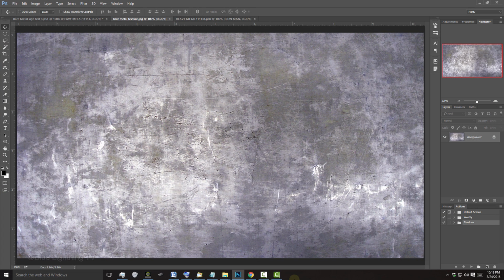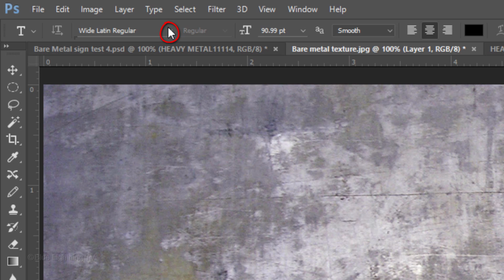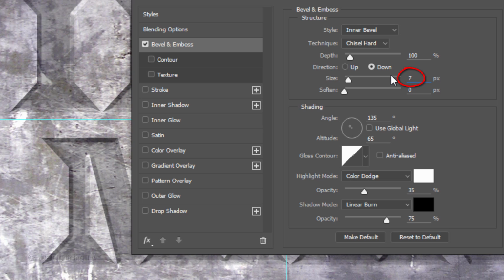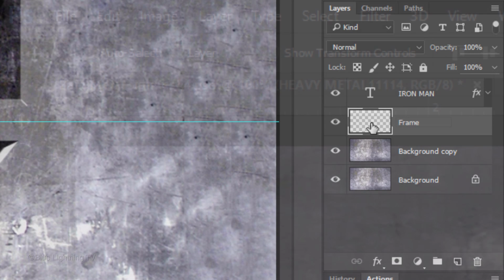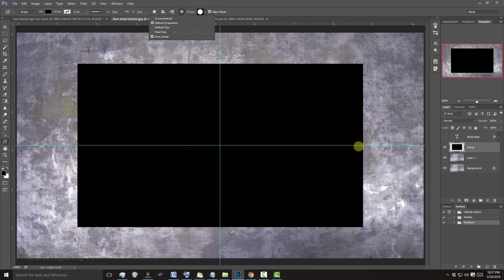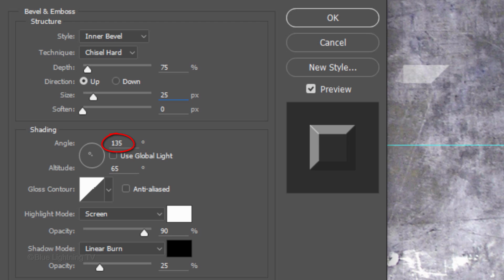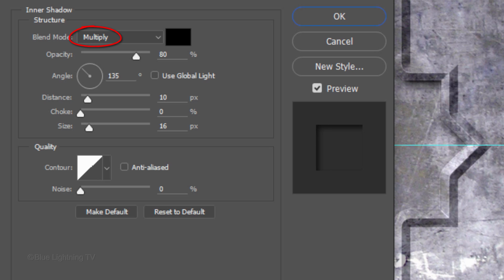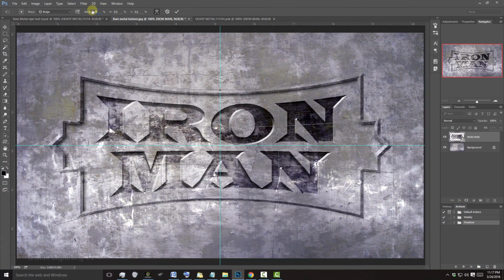Photoshop Tutorial: Part 1 – How to Create a Powerful, Iron Emblem Design!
Photoshop CC 2015 tutorial in 2 parts showing how to create a powerful, iron emblem design using your own text.